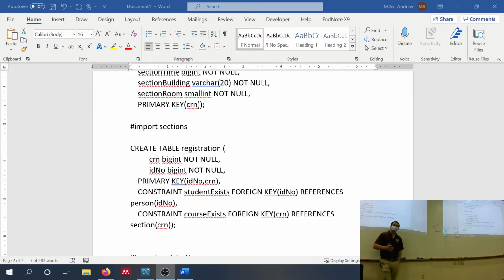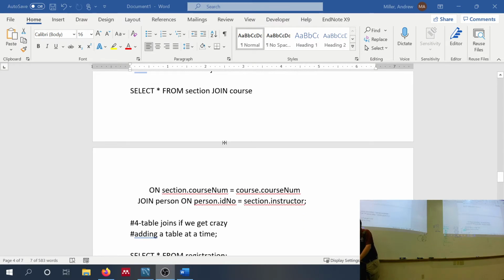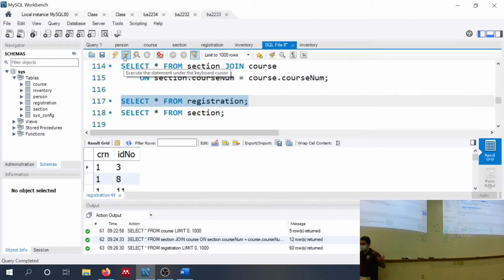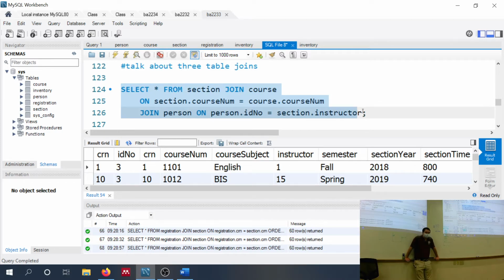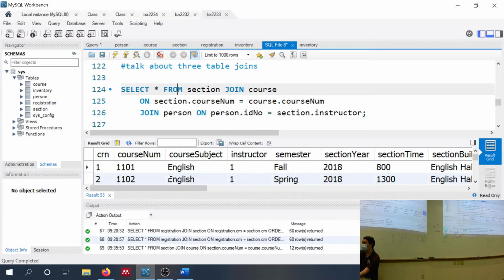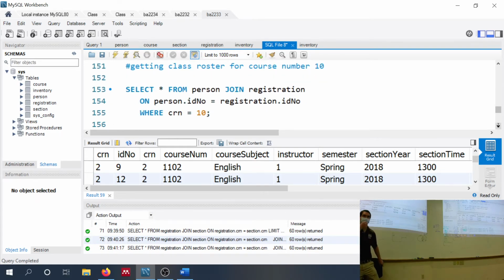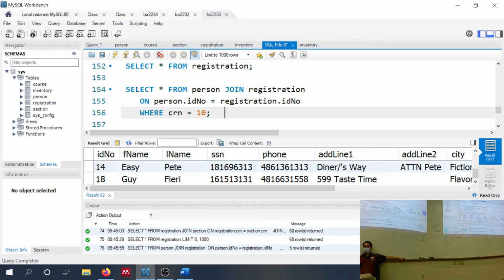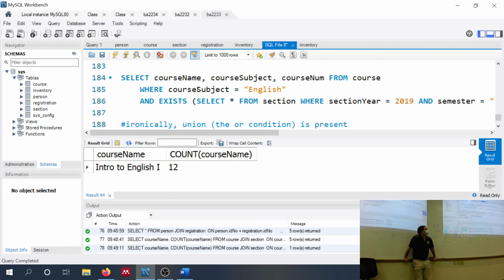SQL Inner Joins - BA 223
In this video, I go over how to use SQL inner joins using mySQL.